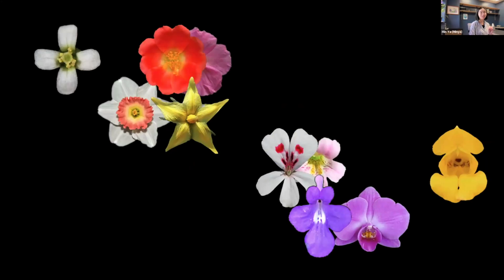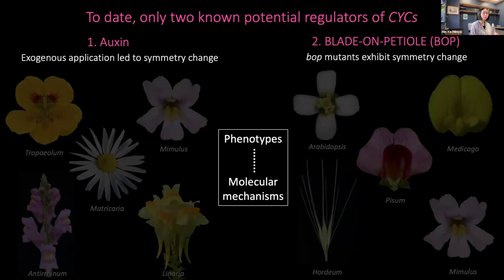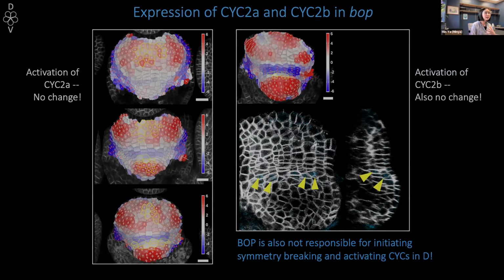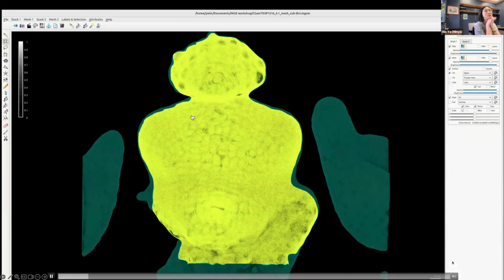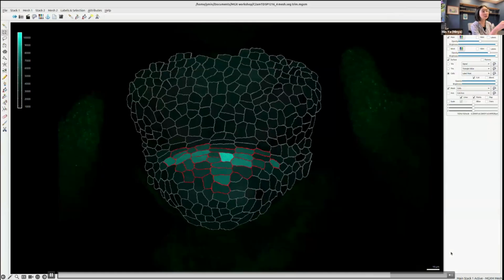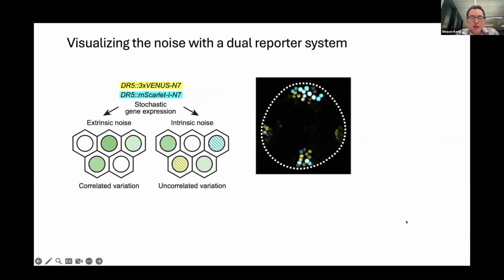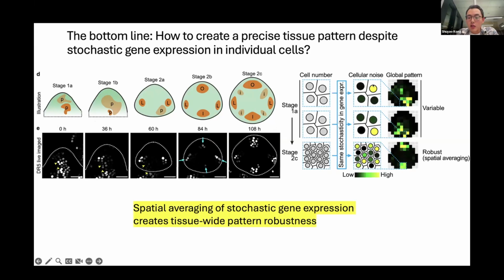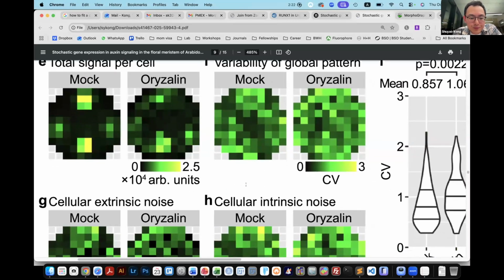Quantifying Plant Morphogenesis:4D Insights with MorphoGraphX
PMEX Webinar covering the use of MorphoGraphX in plant morphogenesis featuring Min Ya (University of Illinois Urbana-Champaign) and Shuyao Kong (Harvard Medical School).